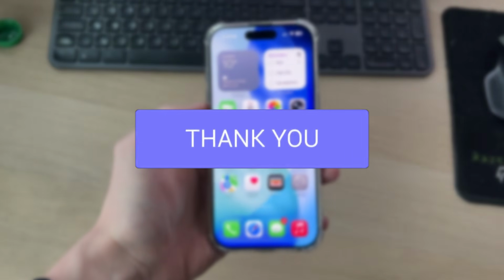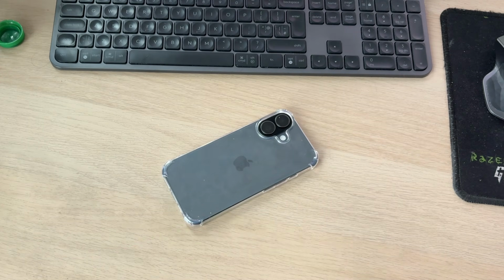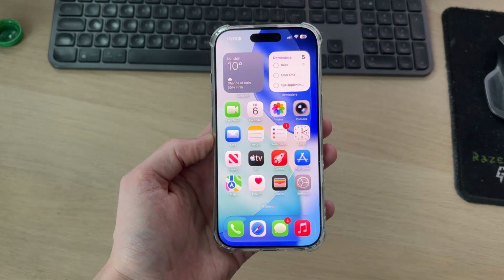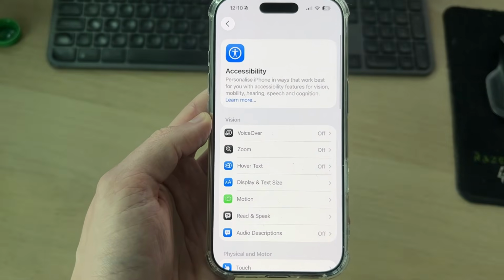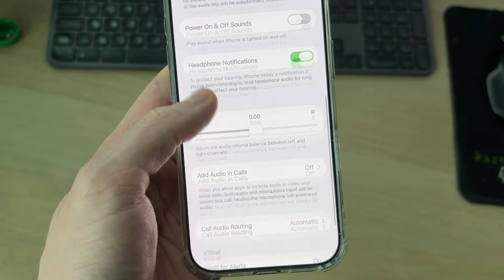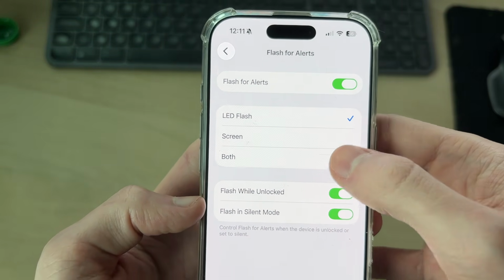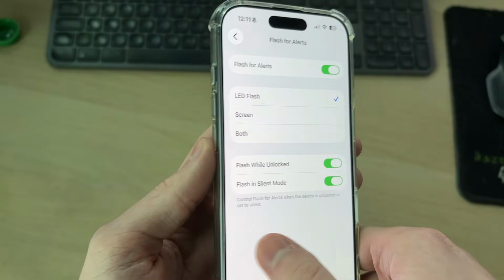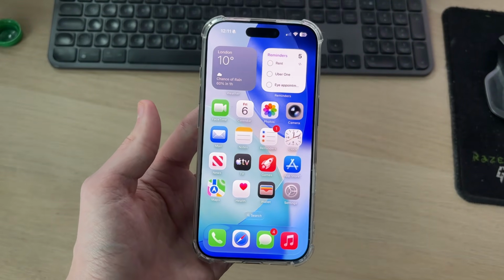How To Make iPhone Flash For Texts or Calls - Step By Step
Learn how to make iphone flash for texts or calls in this video .

GuideRealm